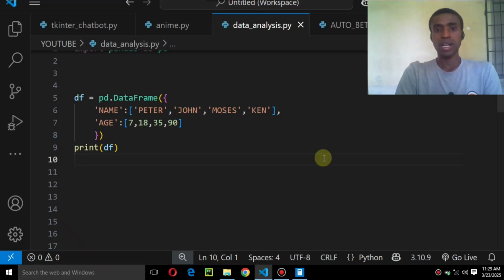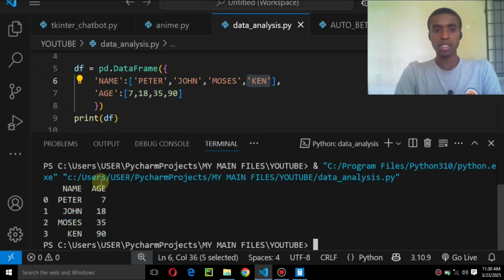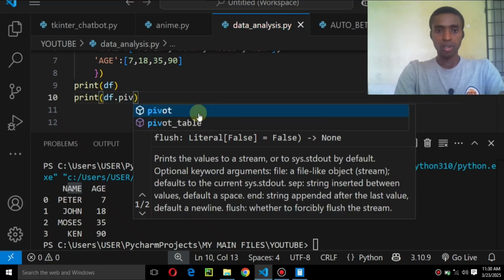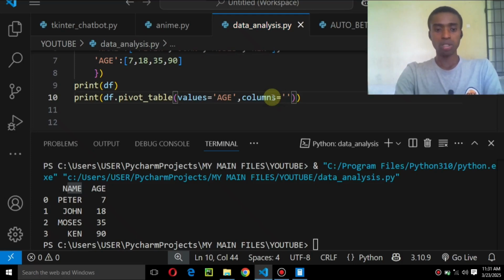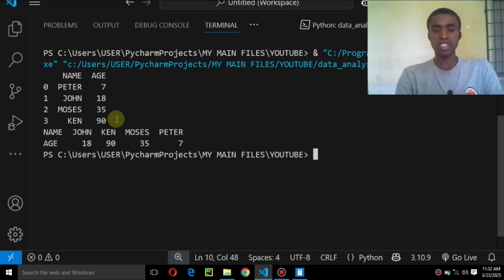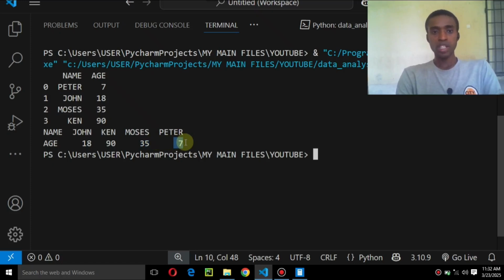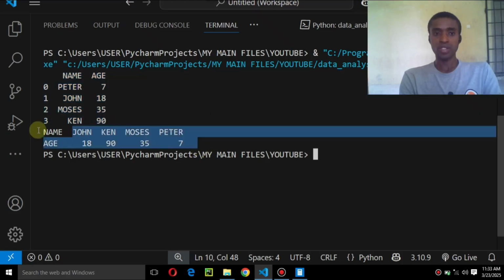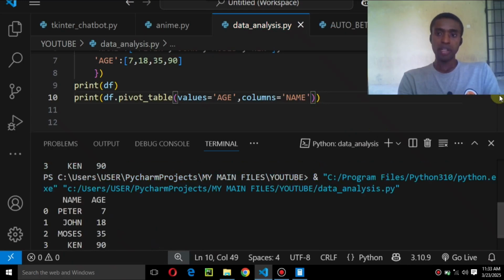Data Analysis Using Pandas ( Creating Pivot Tables )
In this video, you'll learn how to **create and use Pivot Tables in Pandas** for powerful data summarization and analysis. Pivot tables allow you to group, reshape, and analyze large datasets efficiently by organizing data into a table format with custom indexes and aggregations.

We’ll walk through:
- What pivot tables are in Pandas
- How to use the `pivot_table()` function
- Aggregating data using sum, mean, count, etc.
- Handling missing values in pivot tables
- Real-life examples with datasets

📌 Topics Covered:
- Introduction to pivot tables
- Syntax of `pivot_table()`
- Multi-level indexing with pivot tables
- Comparing pivot vs groupby
- Applying aggregations across categories

🎯 This video is part of the **Data Analysis Using Pandas** beginner-friendly series. Ideal for students, data analysts, and Python learners.